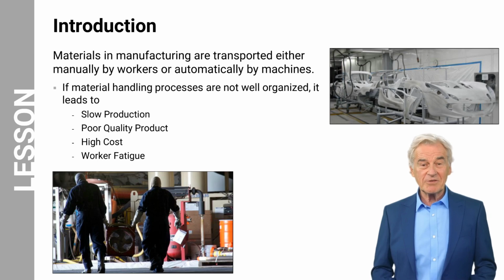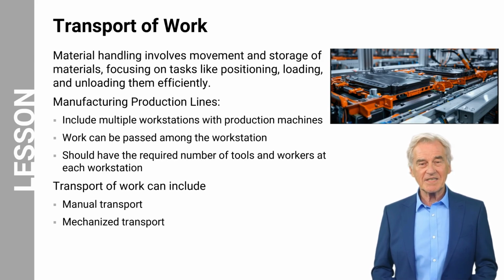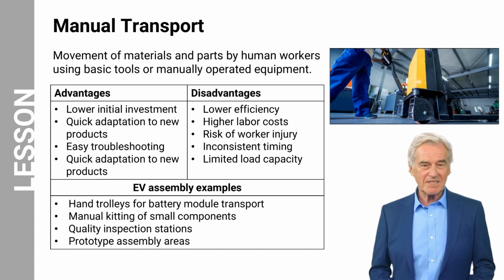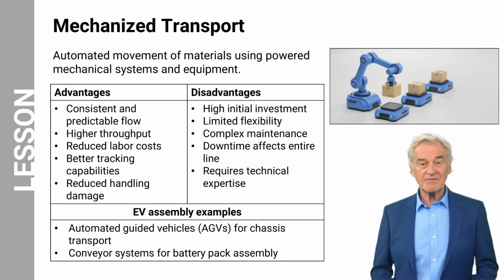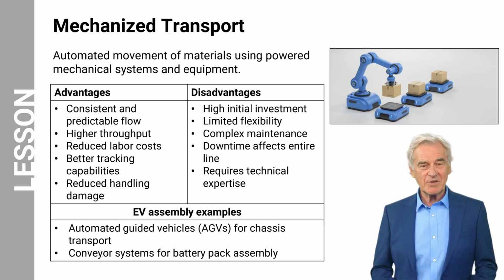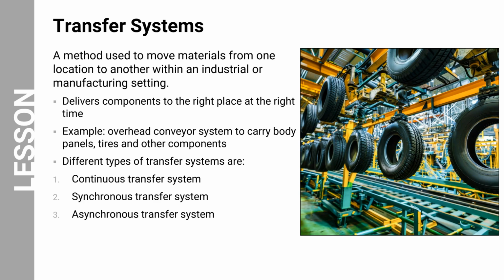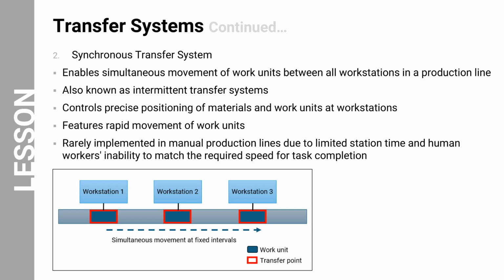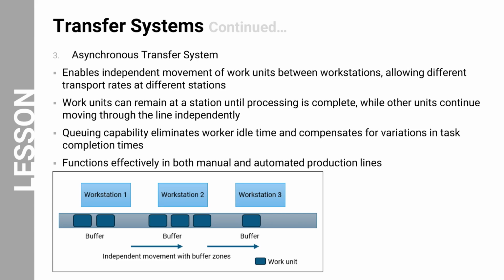SYN-EV-MPP-MT-4.4 - Transport of Work